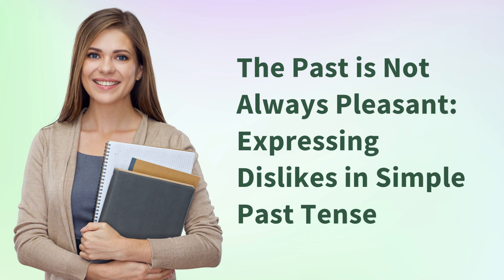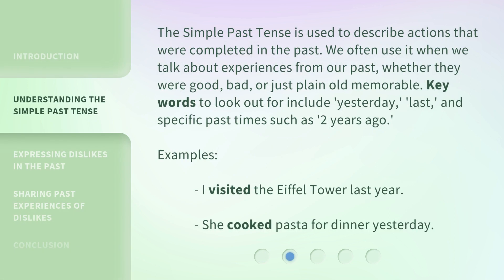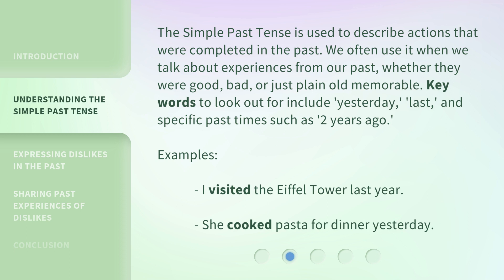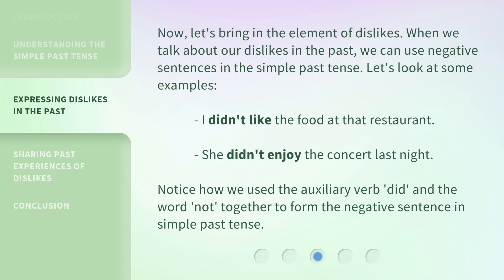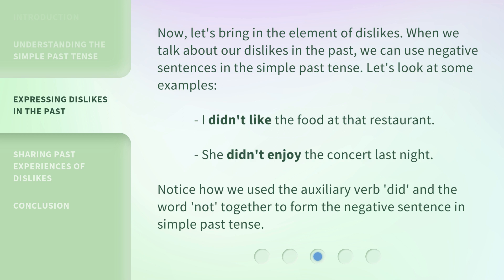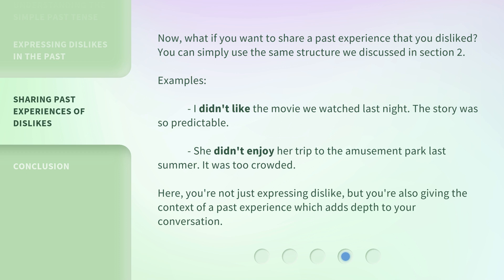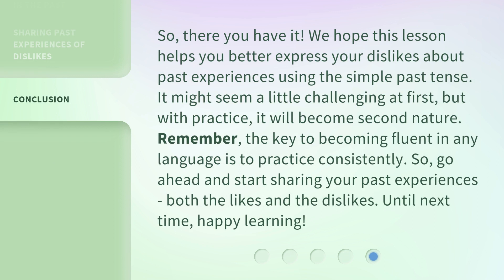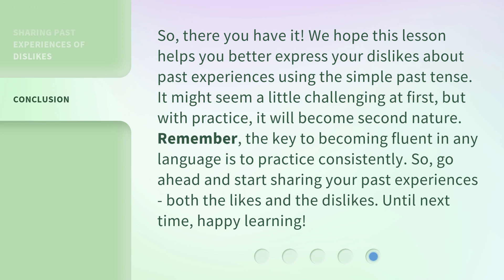The Past is Not Always Pleasant: Expressing Dislikes in Simple Past Tense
Expressing Dislikes in Simple Past Tense: Unpleasant Past Experiences • Learn how to express your dislikes about past experiences using the simple past tense. Discover key words and phrases to accurately describe not-so-pleasant memories. Join us as we dive into the world of expressing dislikes in English!

00:00 • Introduction - The Past is Not Always Pleasant: Expressing Dislikes in Simple Past Tense
00:35 • Understanding the Simple Past Tense
01:08 • Expressing Dislikes in the Past
01:40 • Sharing Past Experiences of Dislikes